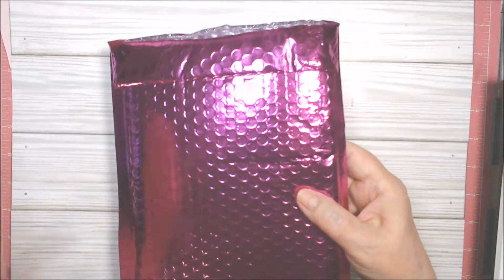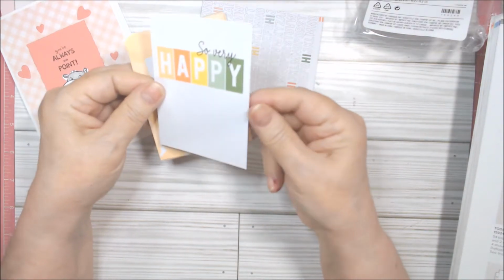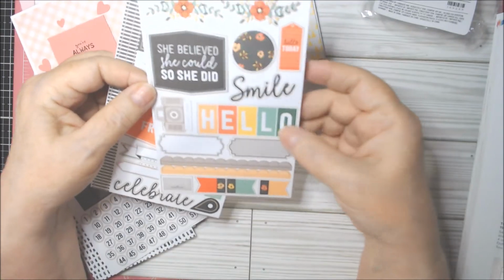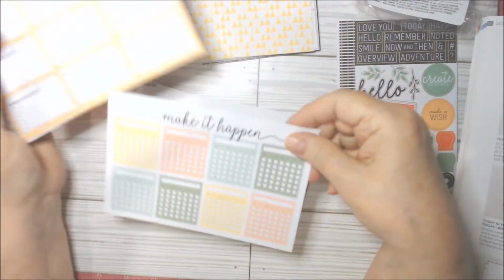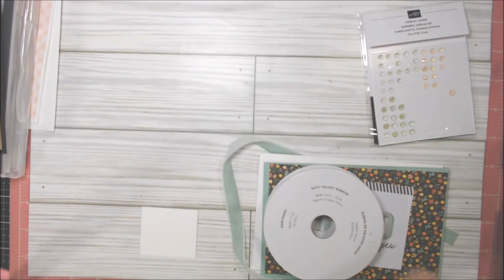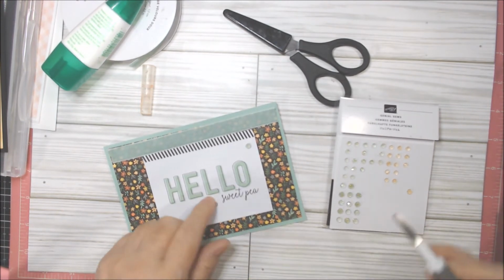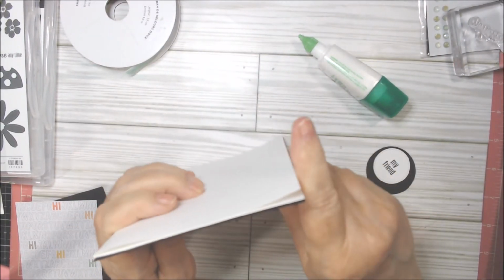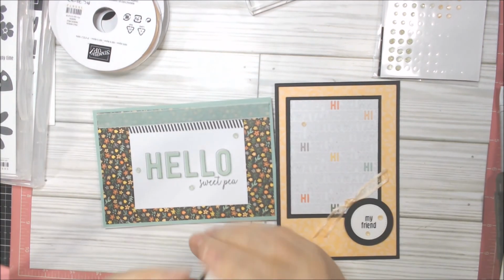Happy Mail - Memories & More Cards & Let's Make 2 Cards - Stampin' Up!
Sharing Happy Mail received, which is the "Today Is The Day" Memories and More Cards by Stampin' Up!   They are on Page 136 of the 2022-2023 Annual Catalog, if you are interested.  Then after showing them, we'll make 2 cards together if you'd like to stick around for that.

NOTE 2:  Effective July 1, 2022, I am NO LONGER an active Independent Stampin' Up! Demonstrator.

MyKalliTuxedoKatIsTheBest